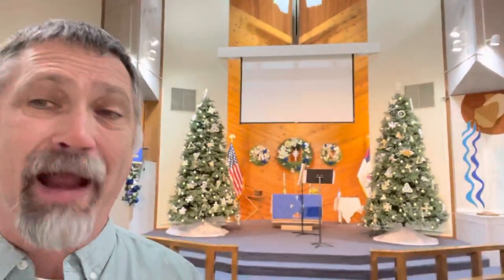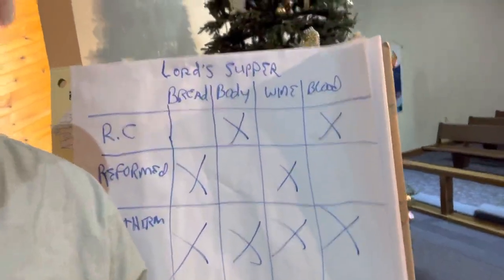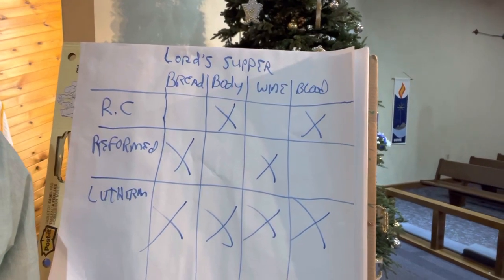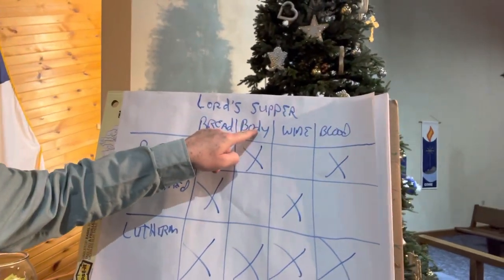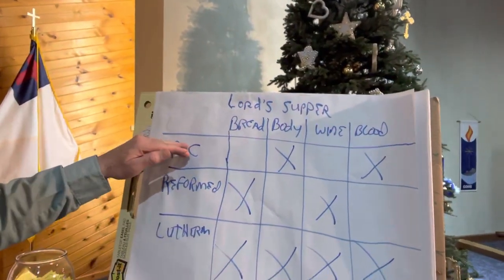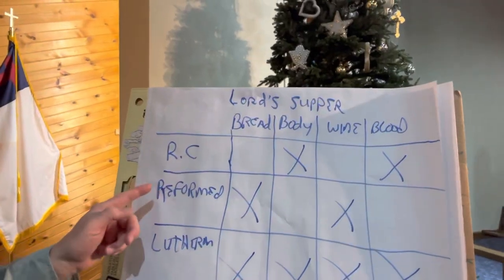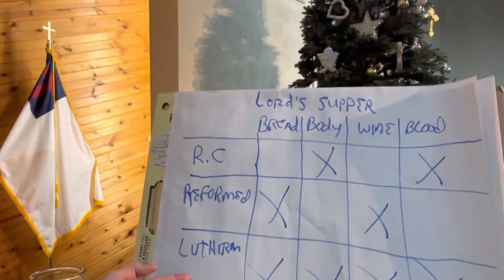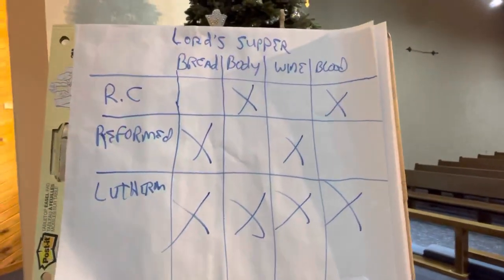What is Communion? What is a Lutheran?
What the Lutherans believe about communion